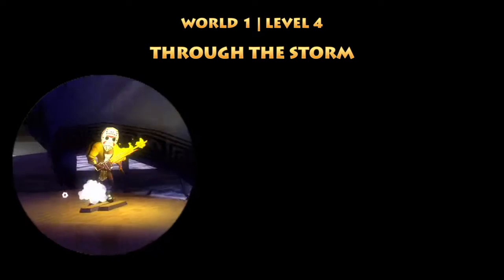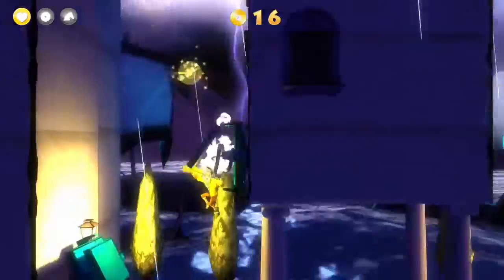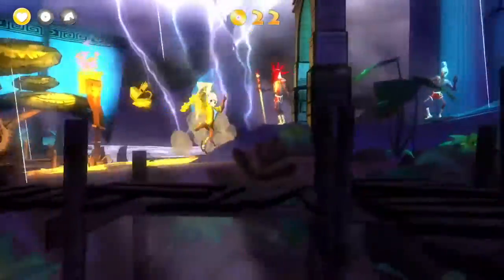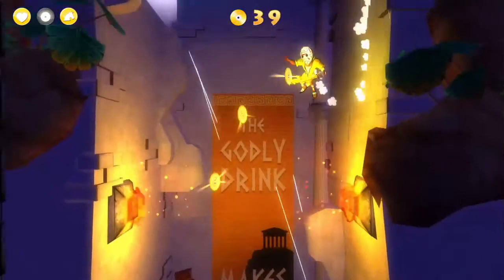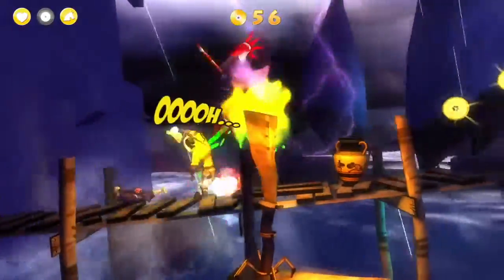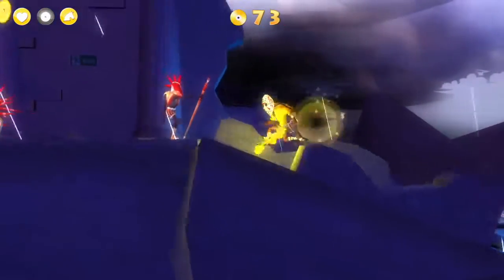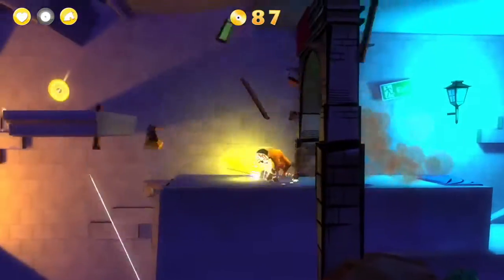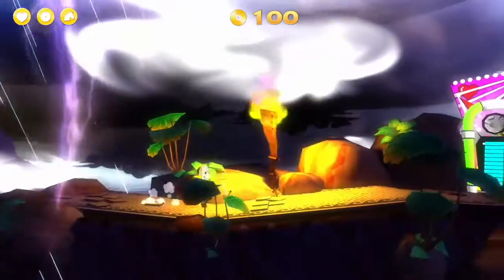Funk of Titans - 100% Completion - Level 1 - 4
This is a Funk of Titans World 1 Level 4 GUIDE for 100% Completion to be used in association with my game Walkthrough for TrueAchievements.com and the True Gaming Network at:

In this video guide you will see all 100 Vinyls collected, surviving the level intact with no damage taken, and the location of the Pegasus Idol to collect.